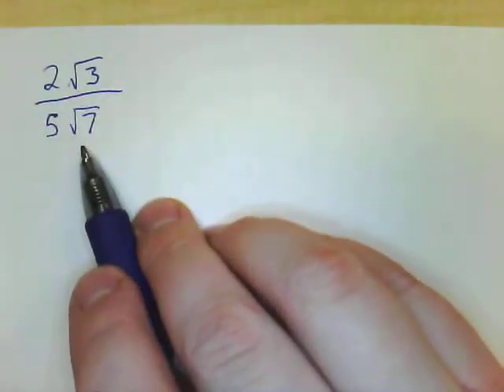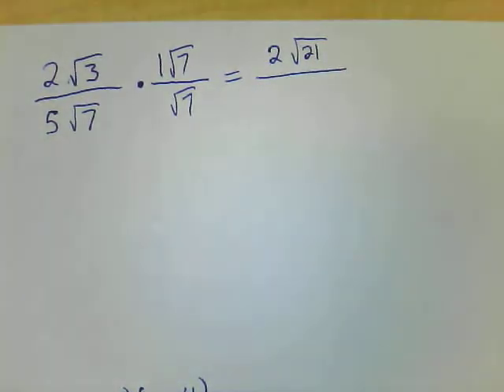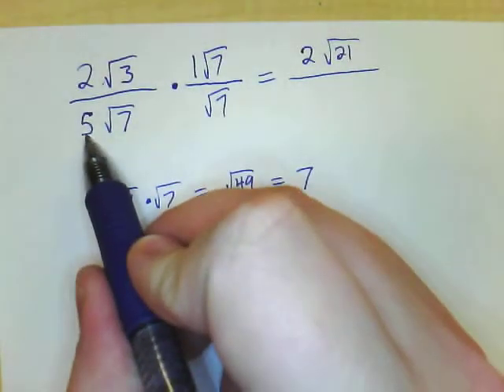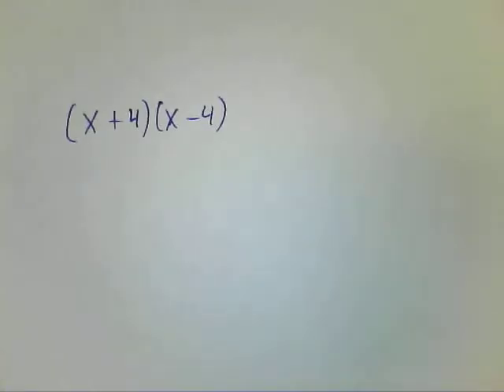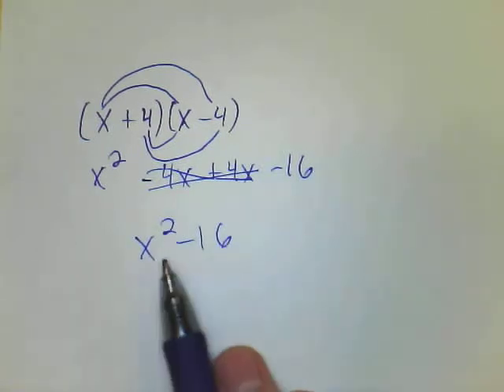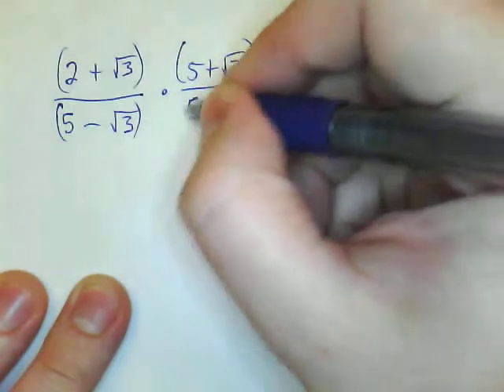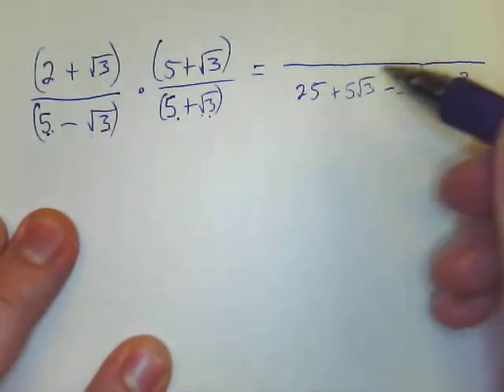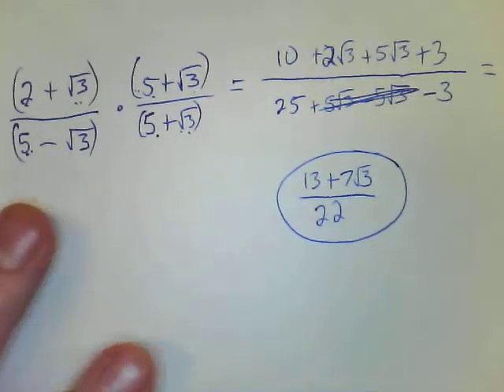4.5 Rationalize the Denominator